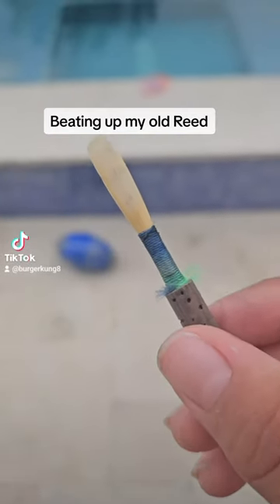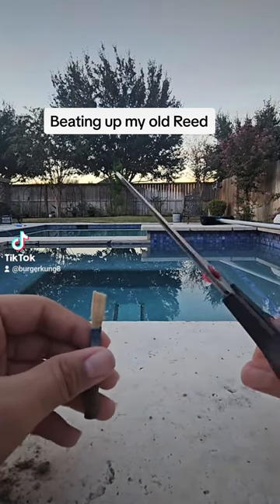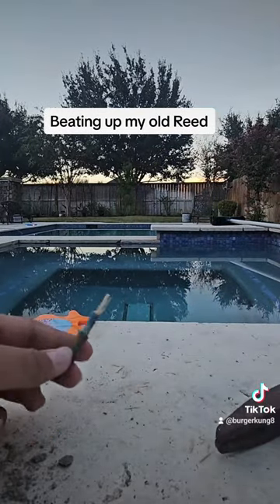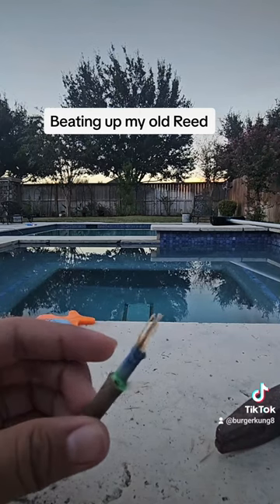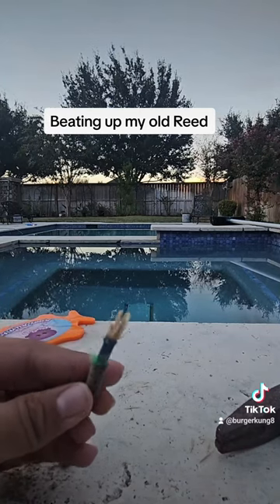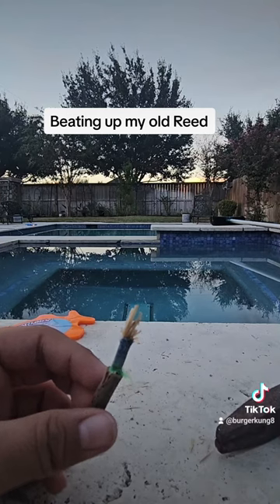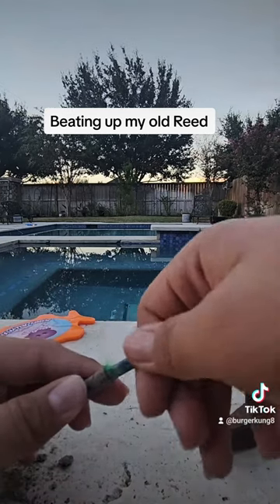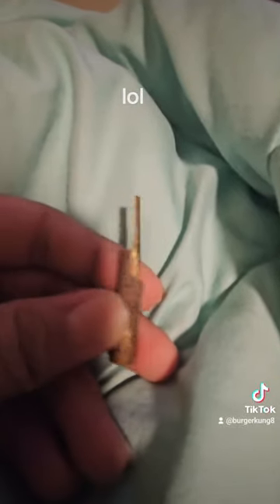Beating up my old reed